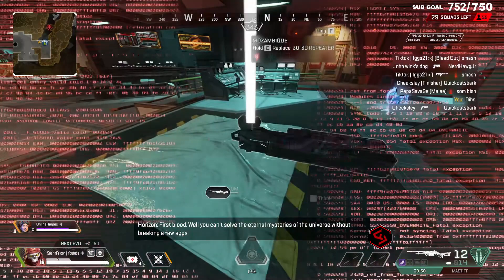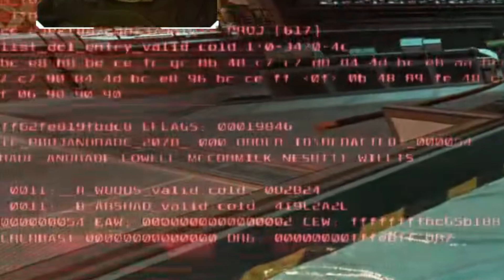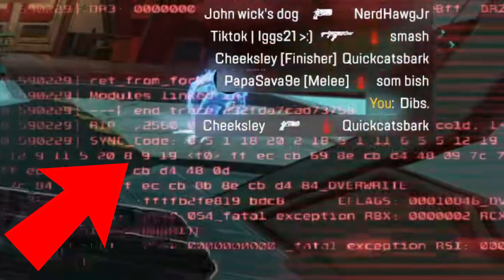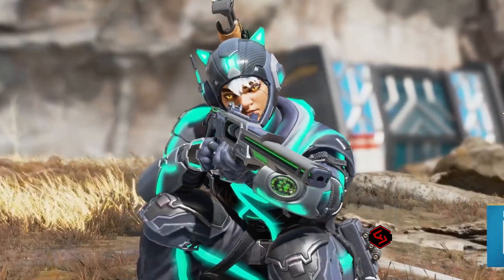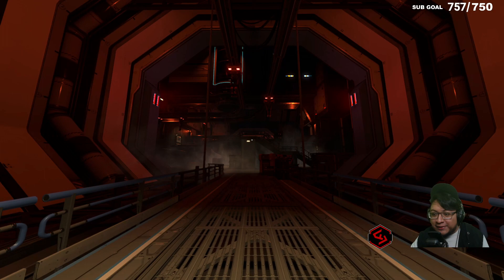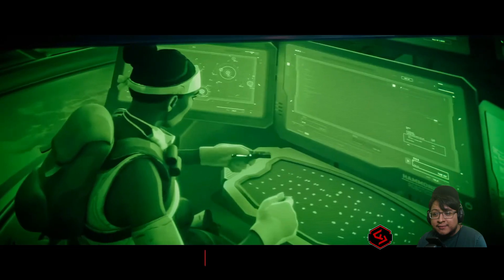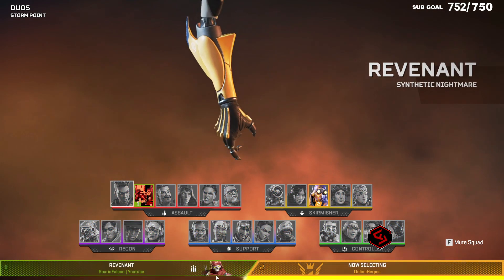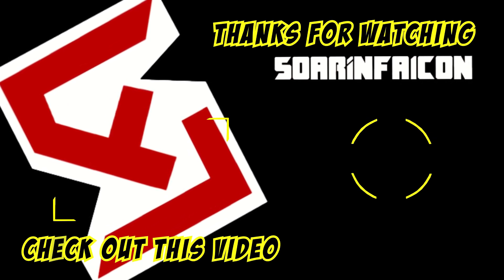The Rarest Revenant Rework Teaser | Apex Legends Season 18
OMG!! 😱 The Rarest Revenant Glitched Teaser!! 👀 First teaser to a rework or updated Revenant buff coming in Apex Legends Season 18
Loba's In-Game Lore 📖 Kill Code A Thief's Bane LTM Apex Legends
After biding her time, Loba’s hunt continues. Become the wolf and enter her story yourself as you breach a facility that may have started the interruption to her childhood. With shady plot abound, you’ll work through an interactive introduction before entering the Battle Royale with a twist from July 21-August 8, 2023.
Ballistic is joining in Apex Legends Season 17 Arsenal.

Hello!! 👋 Legends 😄 My name is SoarinFalcon, who loves to play 🕹 VIDEO GAMES!!! I made this channel to entertain and share my gameplay experiences. There will be several videos on Let's Plays where I playthrough a game's story line usually single player games. As well as funny moments 🤣 with my friends or my struggle in the gaming world. ALL MY VIDEOS 🎞 would be posted TO THE MOST ENTERTAINING WAY I can make them.

Let me know how I'm doing by leaving comments, I can't get better without your input. ◽

-Other Videos You Should Check Out :
▶New Apex Legends Storm Point Catastrophic Weather Event Phase Two is live! Season 18 Teaser Update
▶All 6 Nessie Location New LTM Kill Code A Thief's Bane | OMG A Giant Nessie!! Apex Legends

Apex Legends™ is a free-to-play battle royale game where legendary characters battle for glory, fame, and fortune on the fringes of the Frontier. Play for free now on PlayStation® 4, PlayStation 5, Xbox One, Xbox Series X|S, Nintendo Switch, and PC via Origin and Steam.